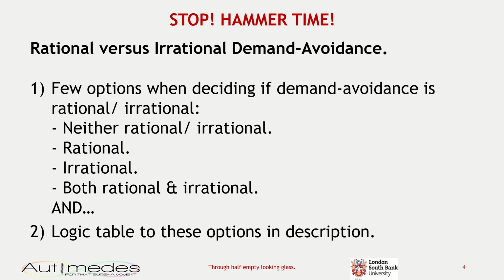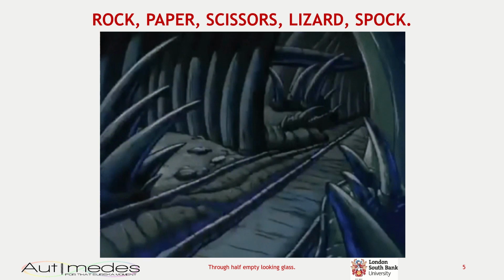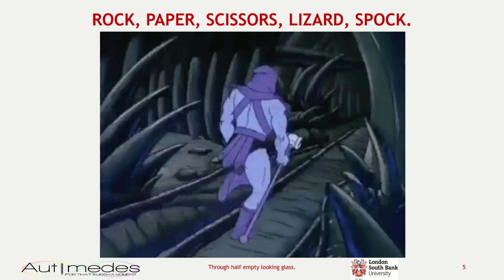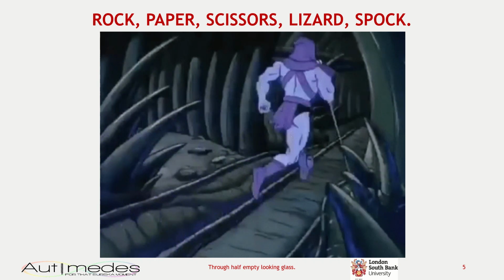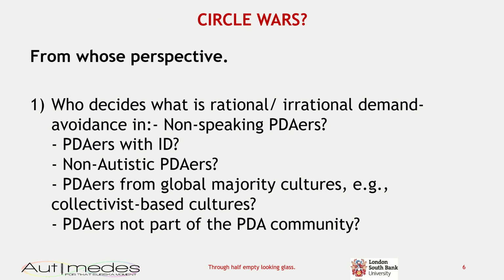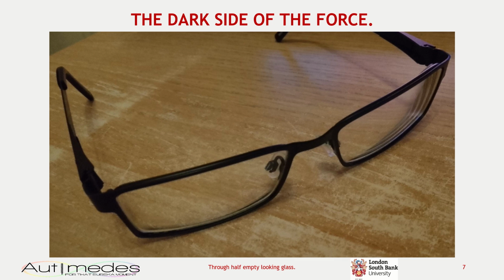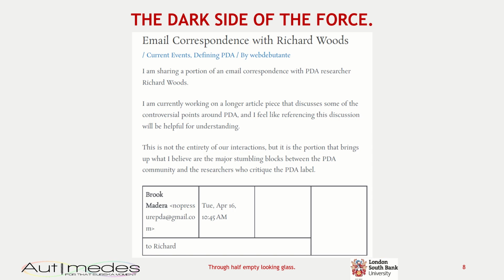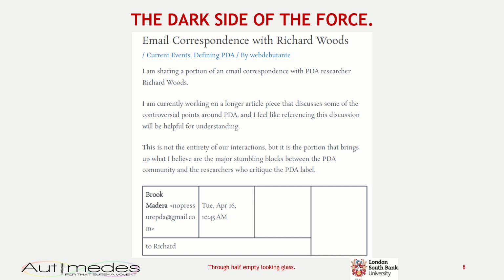Through a half empty looking glass examples of demand-avoidance (maybe a tad hyperbole).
This is a short 10 minute video discussing a couple of examples of demand-avoidance from my life, interrogating when demand-avoidance might be “rational”/ “irrational” in nature, and who makes that decision for a person expressing demand-avoidance. Also, if there are other things we should be prioritising instead of deciding if demand-avoidance is “rational”/ “irrational”.

Link below to video, Examples of bullying by some Autistic PDAers to those critical of “Pathological” Demand-Avoidance.

My conflicts interest:
Developing various PDA tools, e.g., Pathological Demand-Avoidance-Beliefs Scale (PDA-BS).
Income from delivering training sessions on PDA.
Damian Milton is a PhD supervisor of RW.
Reluctantly advocates for PDA to be diagnosed as a standalone construct.

I should have disabled comments and the option to make shorts, or mixes from the content of this video. This has been done because I cannot be certain this video's content will be taken out of context (which should be obvious considering nature of some of the attacks against me described in the video).